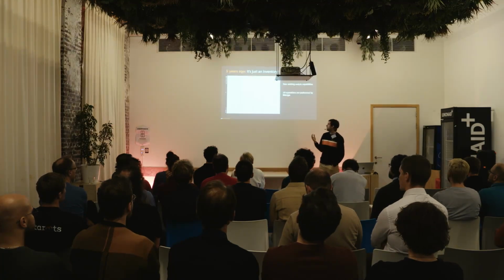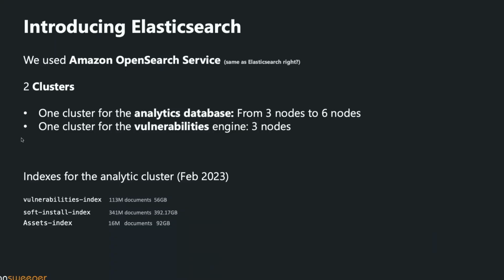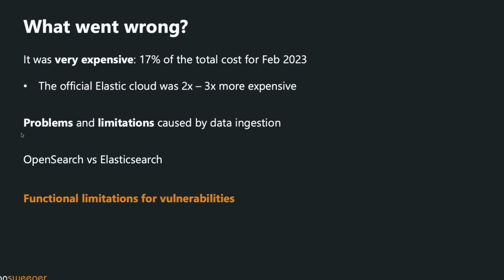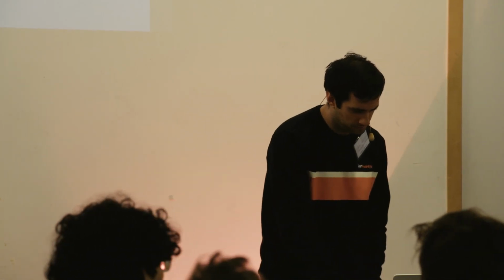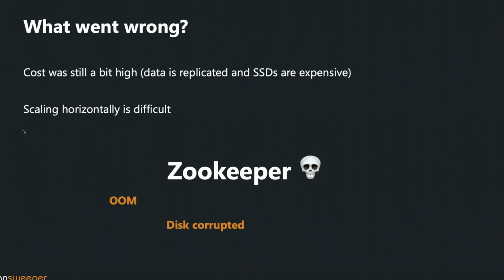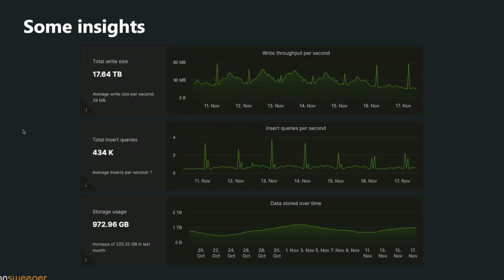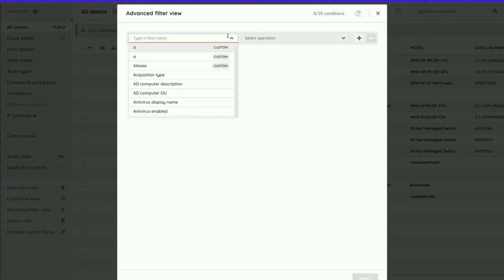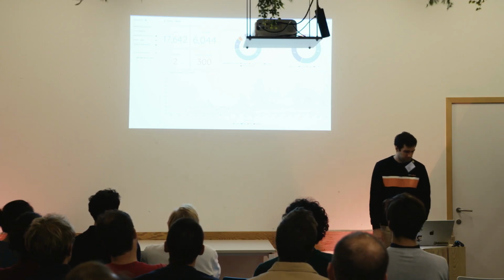ClickHouse Journey - Juan Carlos Lloret (Lansweeper)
Juan Carlos, Lead Developer at Lansweeper, shares insights on their transition from Elasticsearch to ClickHouse OSS, and eventually ClickHouse Cloud. He details the smooth migration and implementation, emphasizing improved efficiency. Lansweeper is also leveraging Luzmo to empower clients with new ways to generate their own insights.